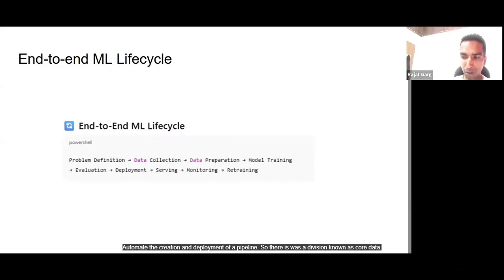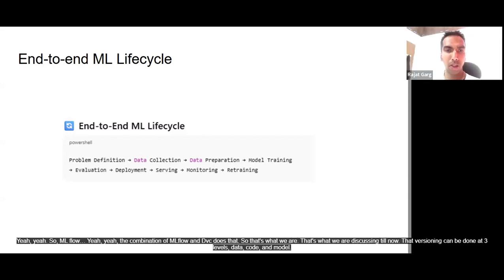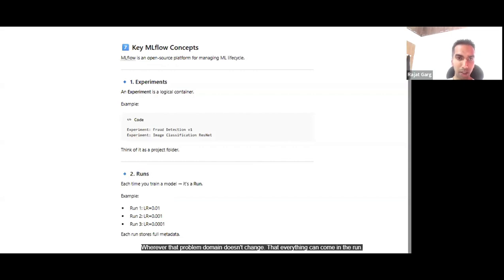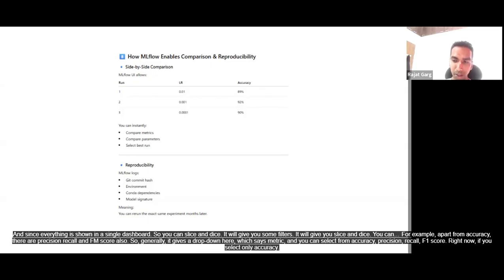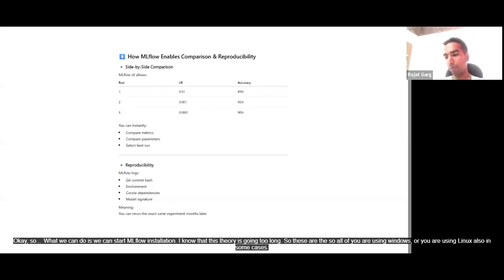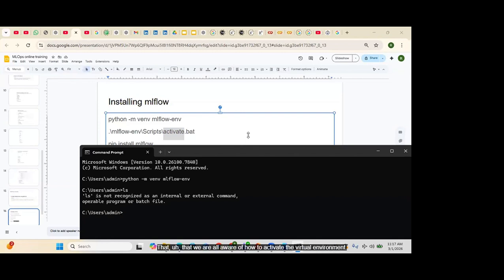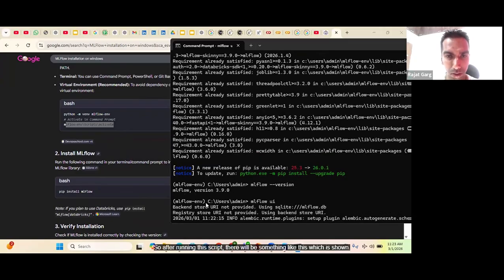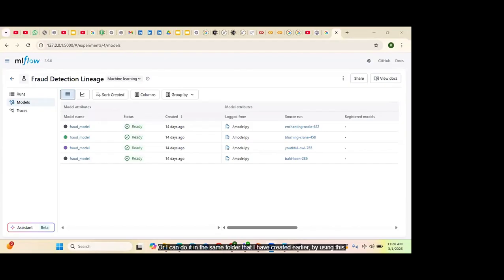Masterclass on MLOps_IIT_Roorkee_Session_1